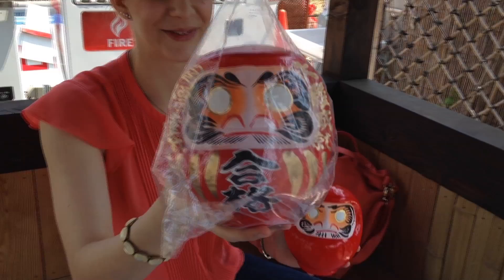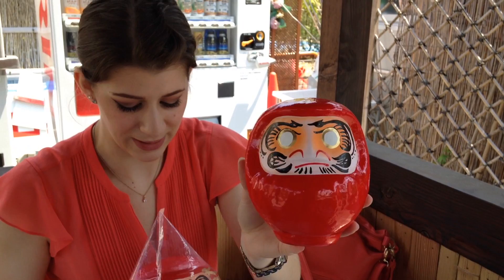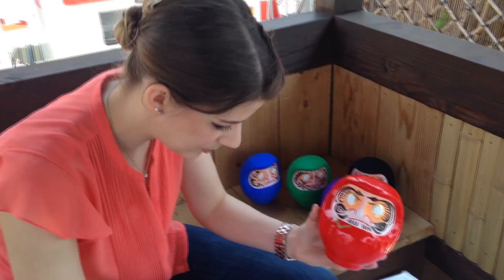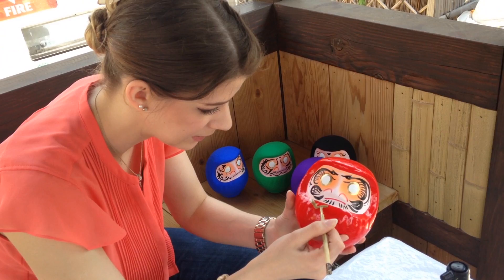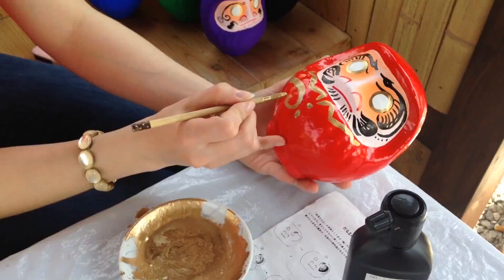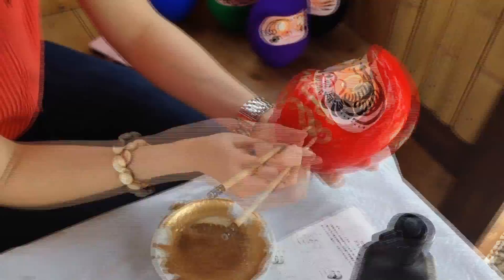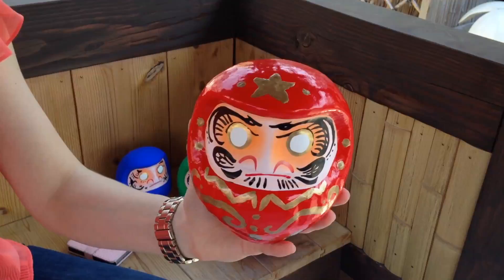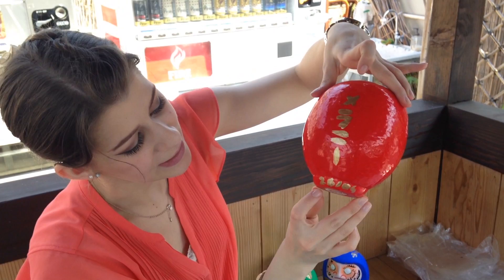French Make-up Artist paints Japanese Daruma Doll in Japan Part 2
Reality/Documentary about a City Girl - a Countryside and a Craftsman